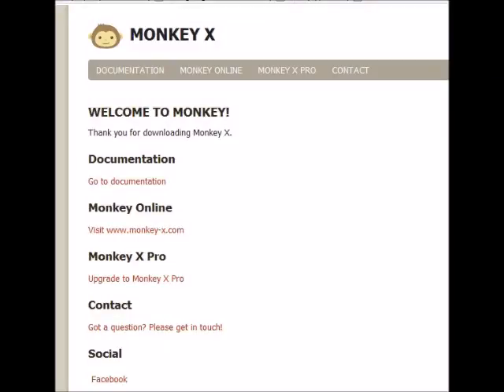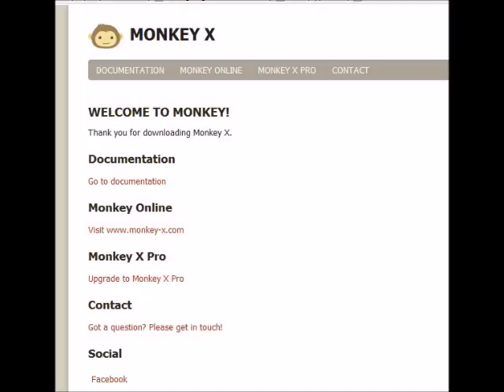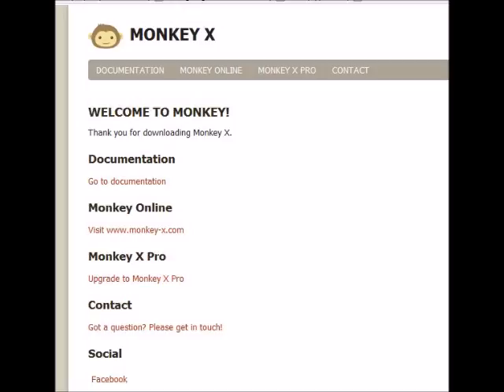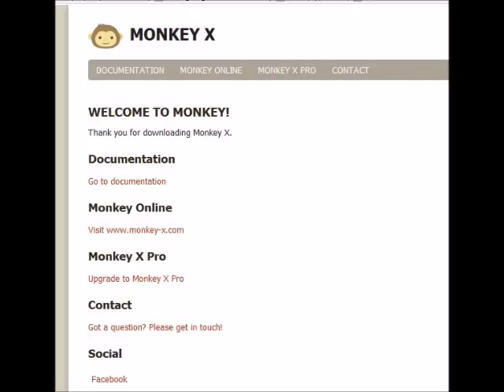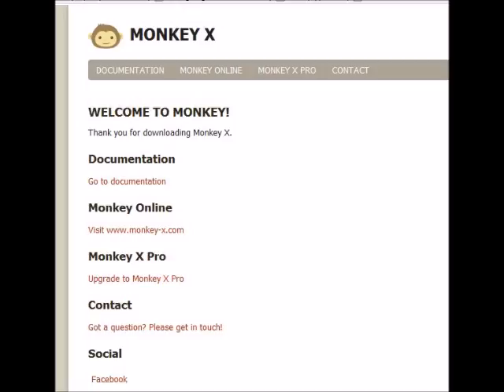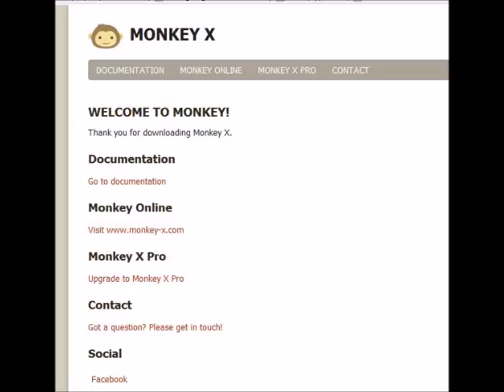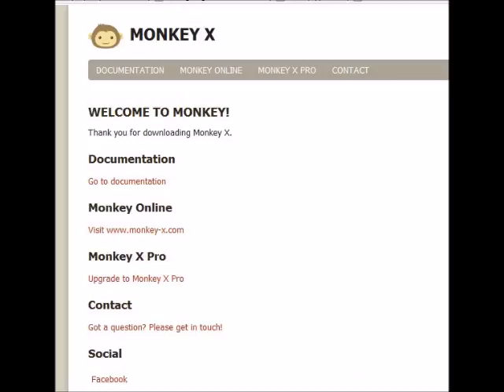Monkey X Game Programming Tutorial Introduction, My Philosophy and me just Speaking my Mind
Henry Emphrey